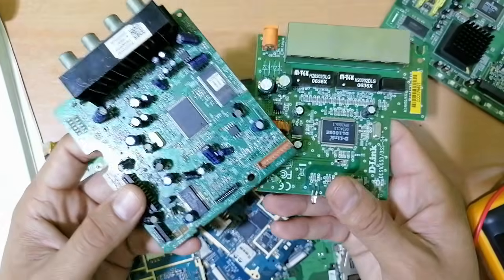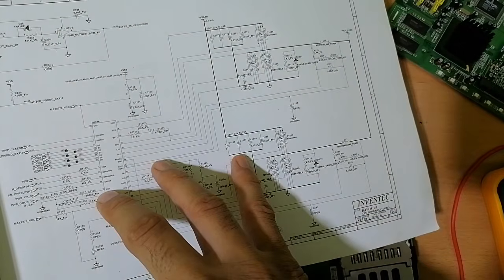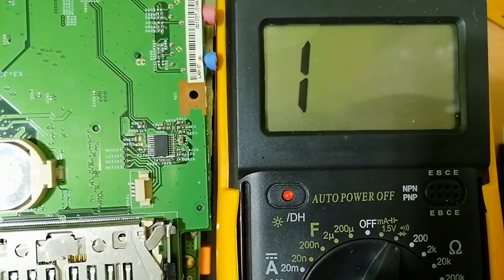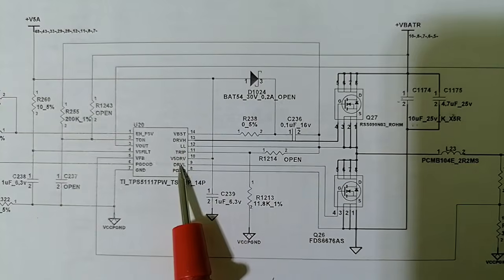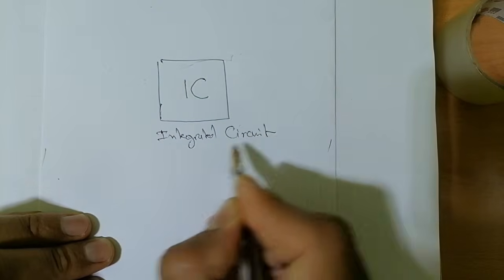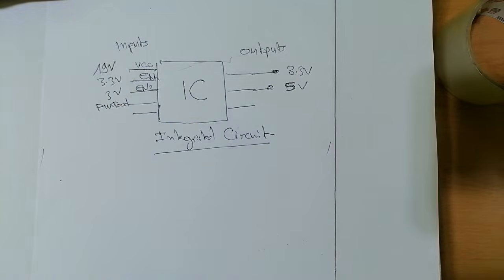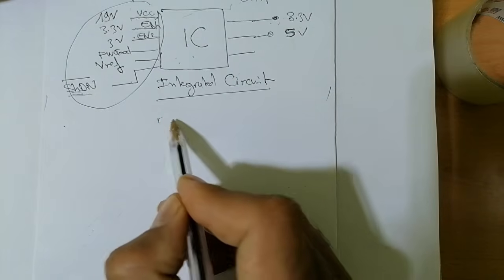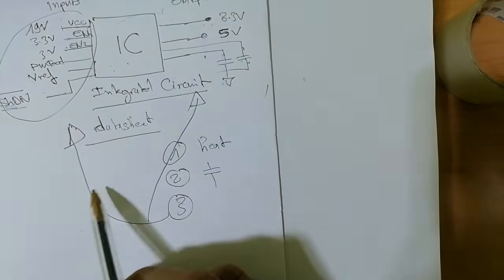Testing Integrated Circuits IC Like a Pro and Tracking Signals Techniques Explained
How to test ICs with a multimeter.
How to diagnose & repair a Dead laptop motherboard course👇
Microscope
Voltage Injector
Programmers
Reballing / Stencils
Repair Tools
iPhone Cases
Soldering
Soldering Equipment
Storage / Rack
SMD Books
Tempered Glass
Test Tools
Components
Donor Boards
Gadgets / Accessories
Ports / Connectors
Apparel